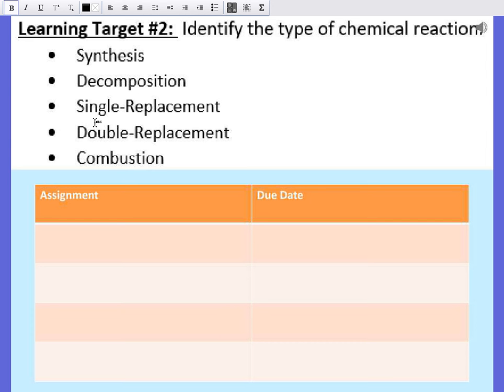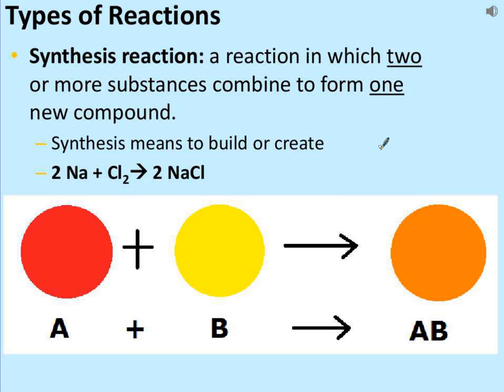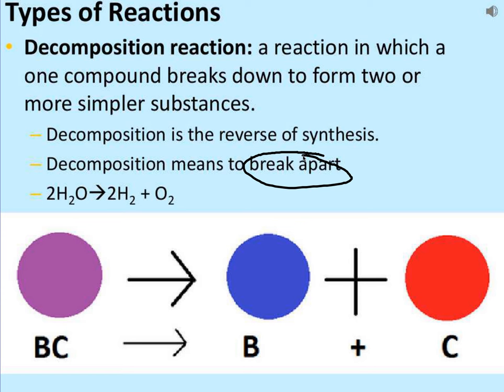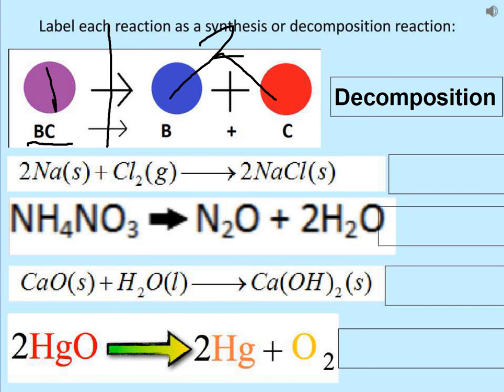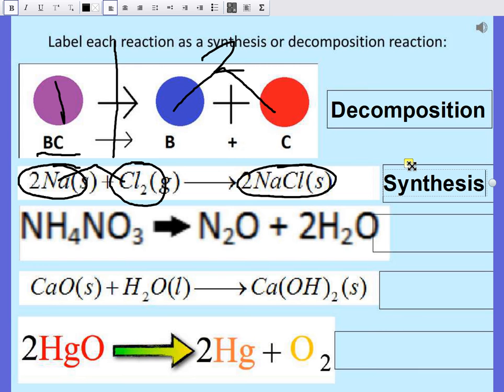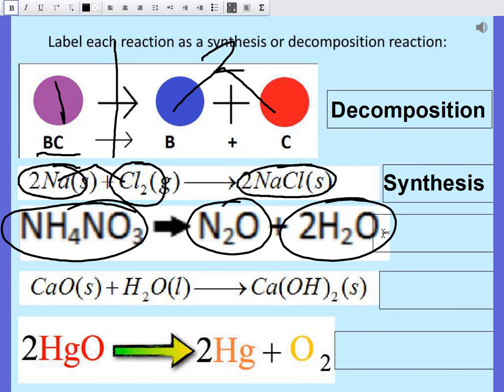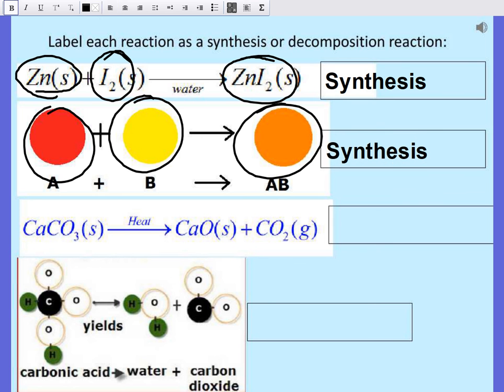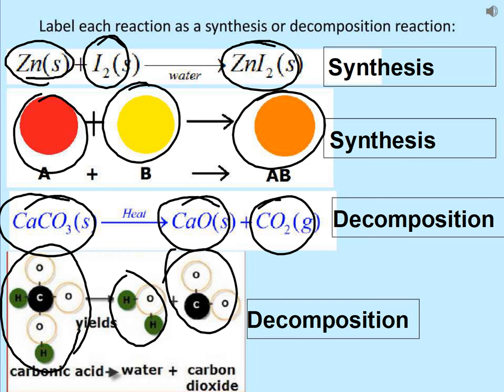Synthesis vs Decomposition Reactions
Sub Plans for 1/29/2018